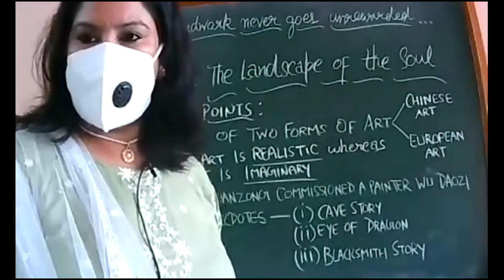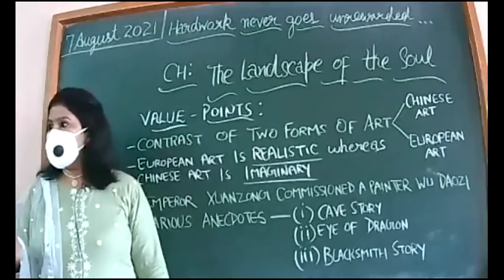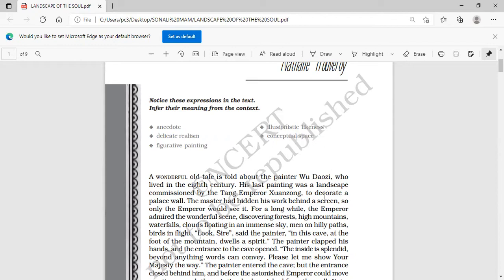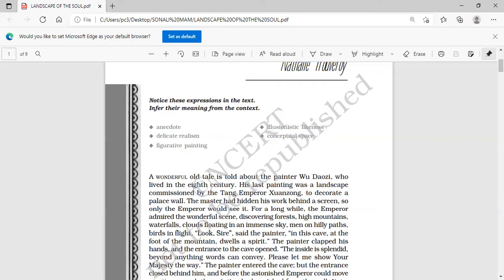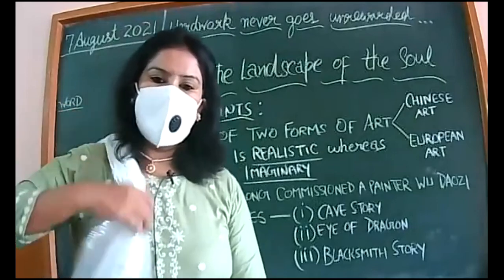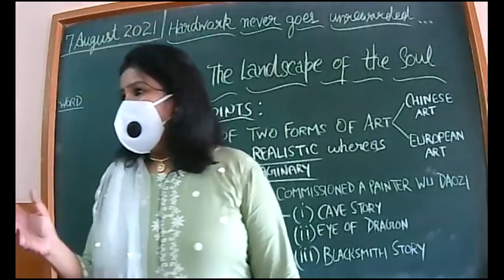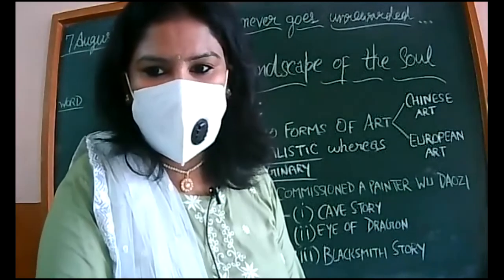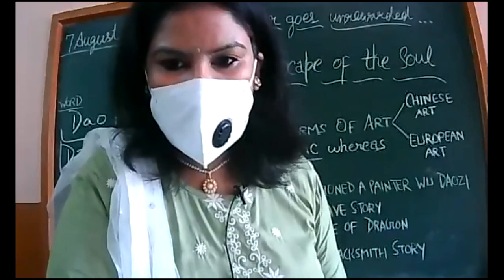7 AUG 2021 XI B ENGLISH